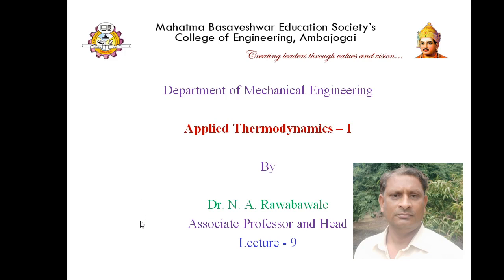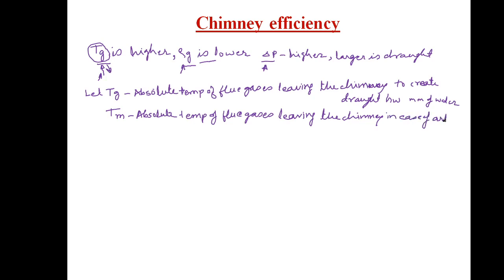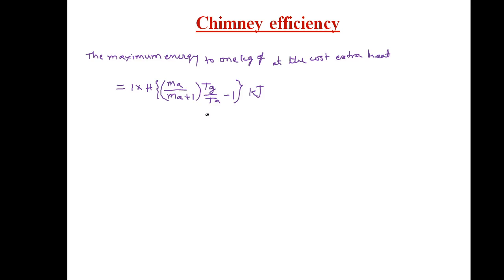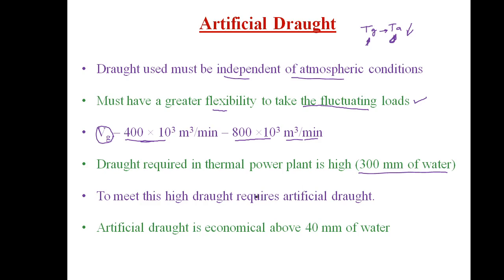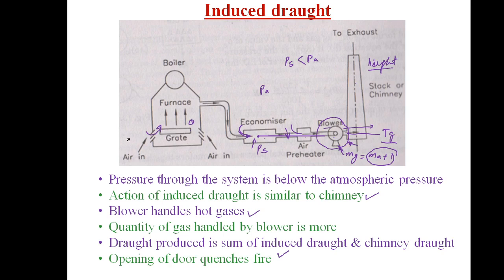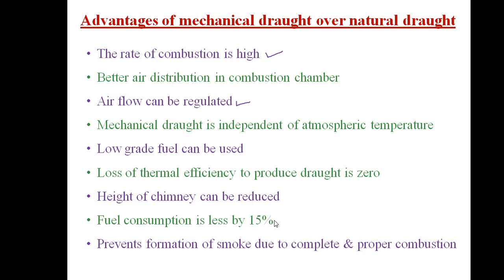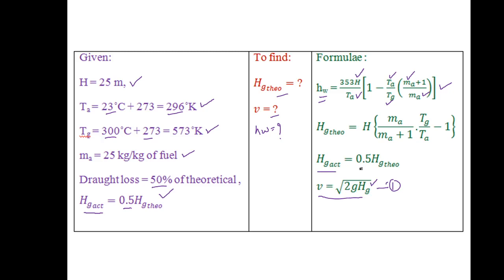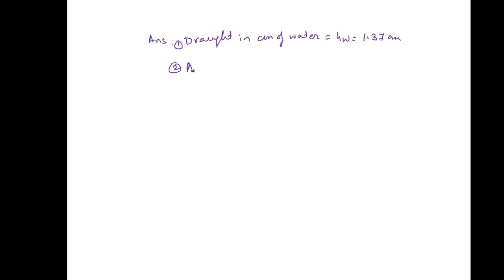ATD Lecture-9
ATD Lecture-9 Draught
 Classification of draught
 Natural draught
 Chimney draught
 Condition for maximum discharge through chimney
 Maximum discharge